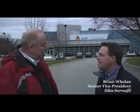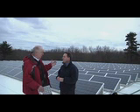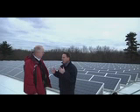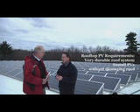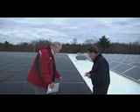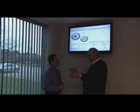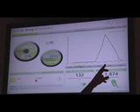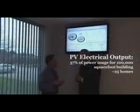Sika Sarnafil Solar Roof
Unleash the power of the sun and turn your non-depreciating roof space into an energy generating asset.  A solar roofing system can reduce your energy consumption costs and your reliance on the utility grid while providing a high performance roofing system.